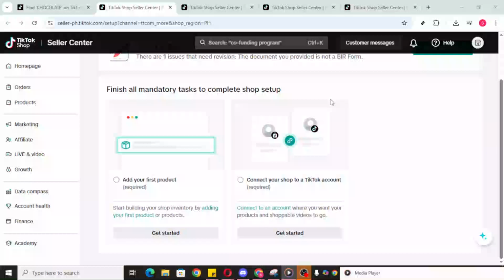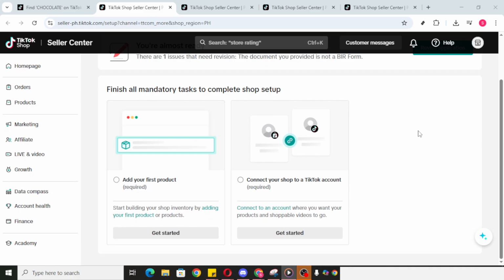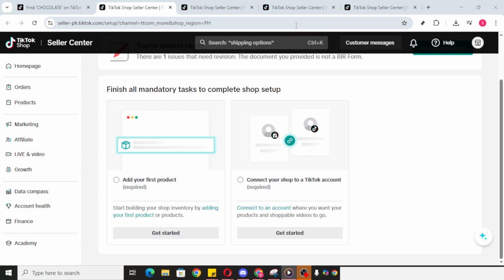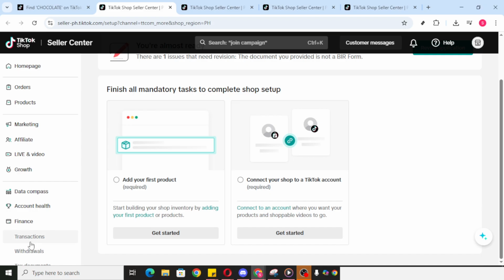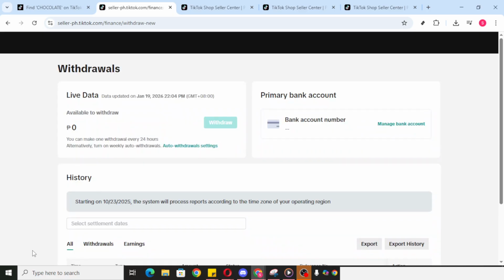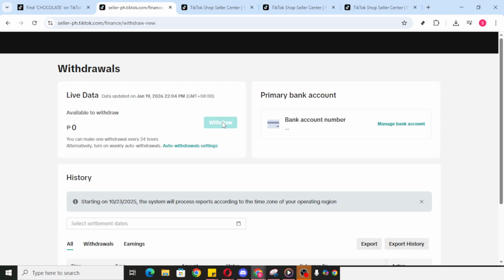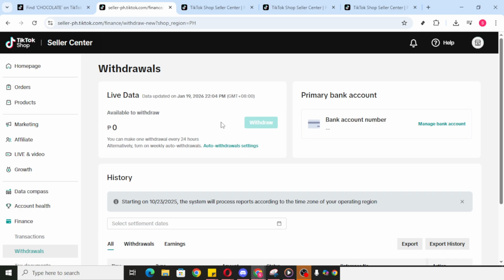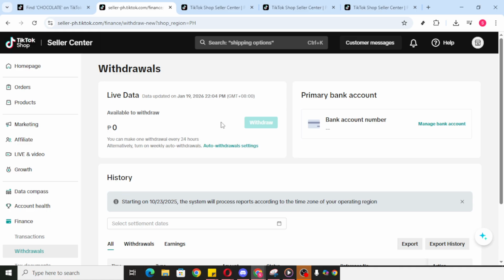How to transfer TikTok Shop balance to Gcash (full guide 2026)